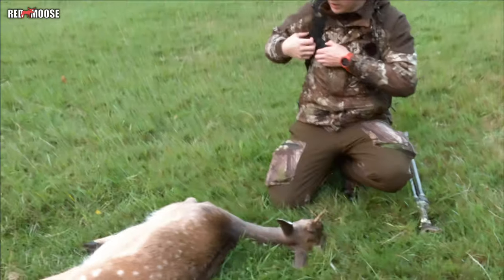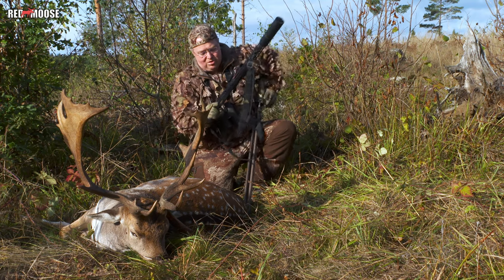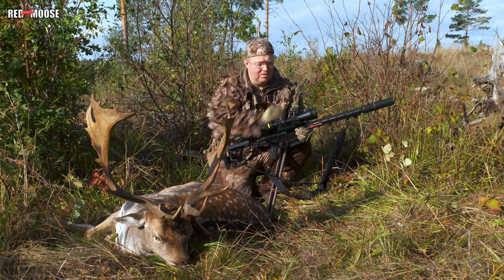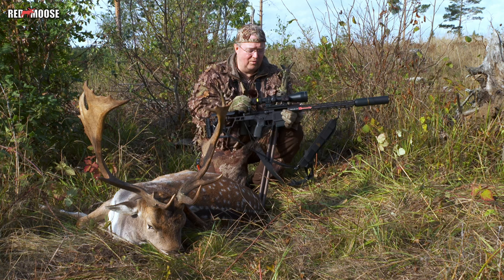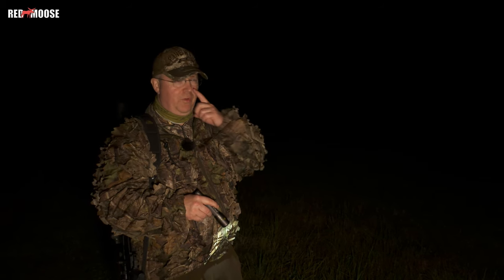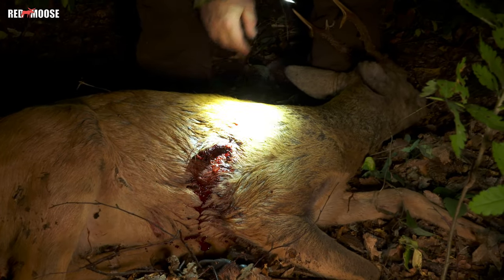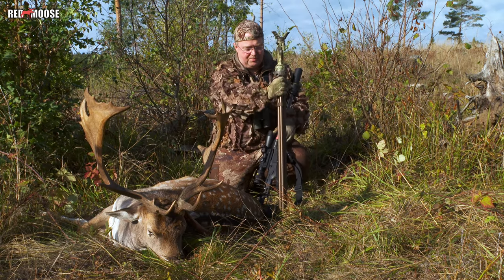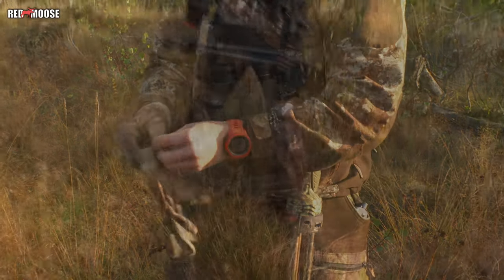SIG SAUER CROSS RIFLE SET UP & REVIEW - incl. hunting scenes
Want to see and learn more about the Sig Sauer Cross hunting rifle? Then check out this video. Tobias presents a Sig Sauer Cross hunting rifle setup he uses for hunting including the Trijicon AccuPoint 2,5-10x56 riflescope, Stalon silencer, Hornady Eld-X ammunition, and also accessories such as Primos Trigger Stick and Spartan Javelin Pro Hunt Tac bipod.

In the video, you can also come along for some hunts to see the Sig Sauer Cross rifle set-up in action and how we use this Sig Sauer Cross set-up in real-life hunting situations.

So if you think about buying a Sig Sauer Cross hunting rifle and are looking for more information about this rifle we hope that we can provide some insights for you to consider before buying a Sig Sauer Cross rifle.

After using our Sig Sauer Cross hunting rifle now for almost one year, we can say that we are very happy with it and can without hesitation recommend this rifle to other hunters that are looking for a lightweight, well-balanced rifle setup for hunting. The Sig Sauer Cross represents a modern-style rifle and by the looks may not attract some hunters, but when it comes to handling and shooting the Sig Sauer Cross rifle performs very well.

Our goal is to provide hunting films with high ethics, good action, and some knowledge.

We also appreciate your comments, so that we can know what you like and dislike.

Publisher: Tobias Åberg